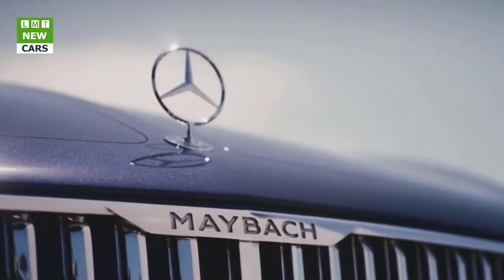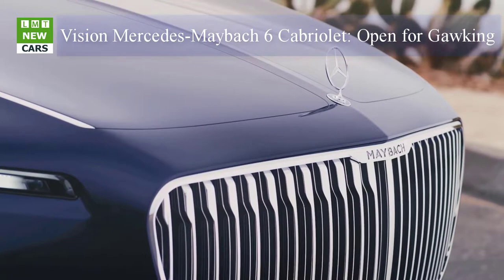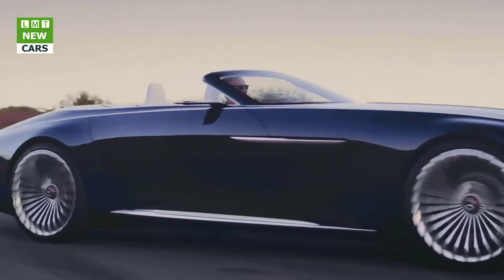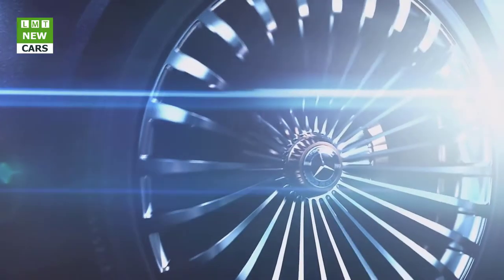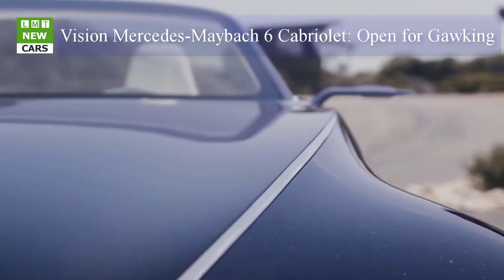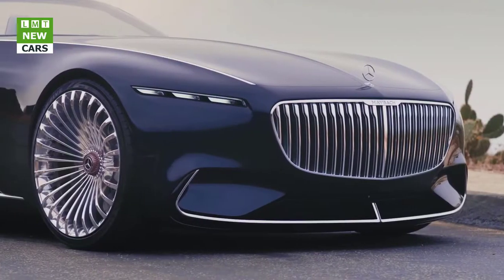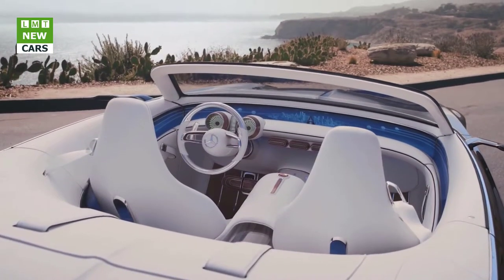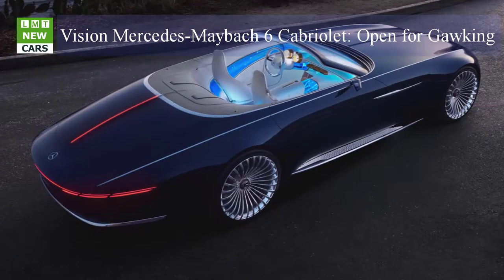2018 Vision Mercedes-Maybach 6 Cabriolet: Open for Gawking| LMT Cars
LMT Cars: Vision Mercedes-Maybach 6 Cabriolet: Open for Gawking
After fizzling out ignominiously a few years ago as a stand-alone Rolls-Royce and Bentley competitor, Maybach is resurgent as a sub-brand for Mercedes-Benz. It’s selling stretched S-class sedans under the Mercedes-Maybach badge in considerable numbers, including many V-12s in North America and those plus lesser-engined models in China. Now it’s launching a stunning convertible at the Pebble Beach Concours d’Elegance: Meet the Vision Mercedes-Maybach 6 cabriolet.
Stretching some 236 inches in length, this Maybach is grandly proportioned. It’s not made for tight parking spots; it would claim the prime space in front of any venue anyway.
Powered by a 738-hp fully electric powertrain, the Vision Mercedes-Maybach 6 cabriolet is said to be able to travel more than 200 miles on a charge. A quick-charging system can add 60 miles of range in five minutes, the company said. There are four electric motors, one for each wheel, allowing for all-wheel drive and torque-vectoring functionality. Performance claims include zero to 60 mph in less than four seconds and a top speed governed at 155 mph.
Executed in Nautical Blue Metallic and fitted with 24-inch wheels featuring 26 spokes and a rose-gold center lock, the Vision Mercedes-Maybach 6 cabriolet is the open-top version of last year’s coupe concept that took Pebble Beach by surprise. Up front, a grille with 25 vertical slats represents the new face of the brand. You will see it elsewhere in the future.
The fabric top features rose gold threads, and it opens to reveal an incredibly sophisticated interior with a classic two-spoke steering wheel, futuristic lighting effects, quilted leather inspired by Chesterfield sofas, and open-pore wood with aluminum accents. The digital instrumentation incorporates physical needles—elements that Daimler describes as “hyperanalog.” The planked wooden floor plays up a maritime theme.
Being an electric car, the 6’s incredibly long front end, with its twin center-hinged hoods, doesn’t house a conventional engine. Maybach has decided to put the space to other uses, with compartments dedicated to specially fitted luggage, umbrellas, even silverware. It’s a playful element in a hyper-luxury-car concept with a serious purpose: to underscore Daimler’s commitment both to electric mobility and to the Mercedes-Maybach brand.